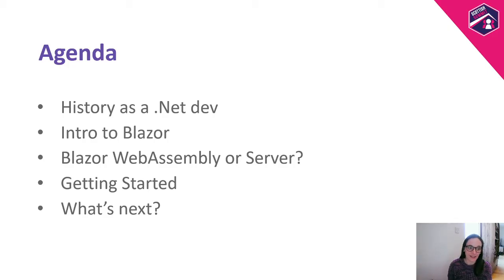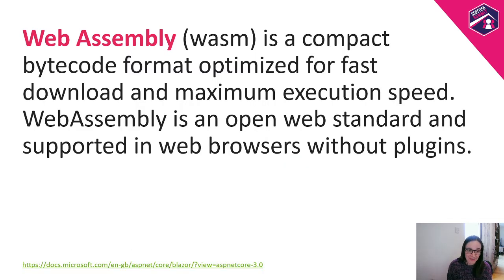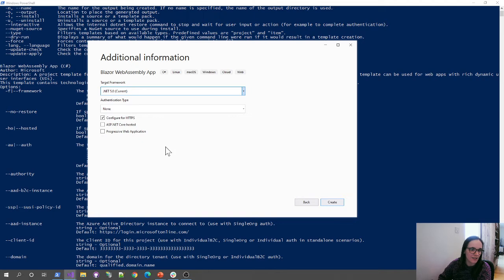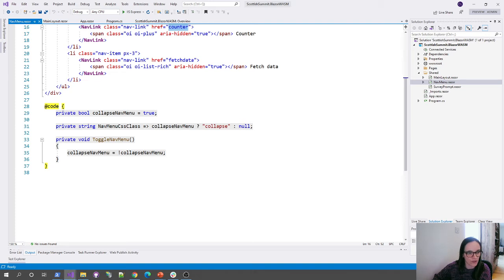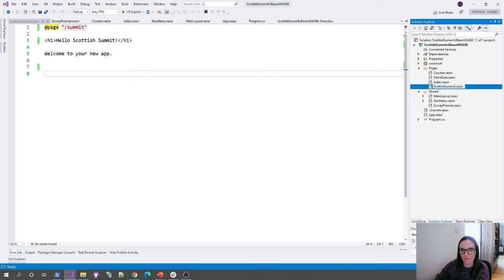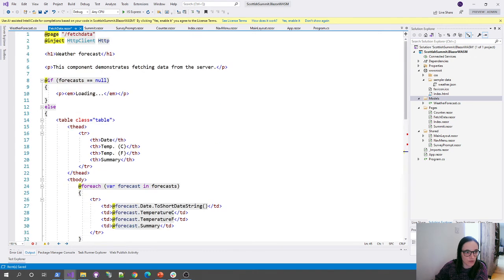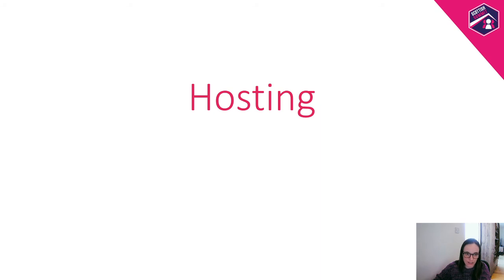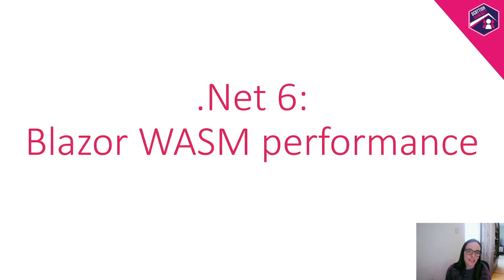Carole Rennie Logan - Getting Started with Blazor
Blazor is the new framework on the block for .Net developers. Will it become the new way of building rich web apps in .Net? or will it be the new Silverlight? Let’s have a look!

In this session, we will introduce the core concepts for Blazor development, both client and server side. Then we will dive in to a Blazor Web Assembly example and look at how we can build rich client side apps in C#!

The audience being existing .Net developers, we will see how to reuse our existing knowledge of razor, C# and .Net to Blazor.